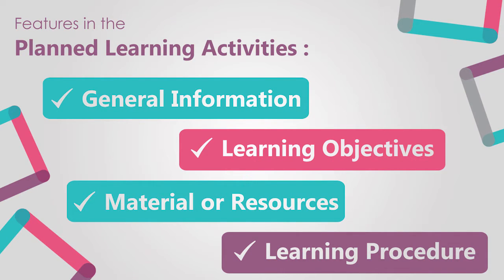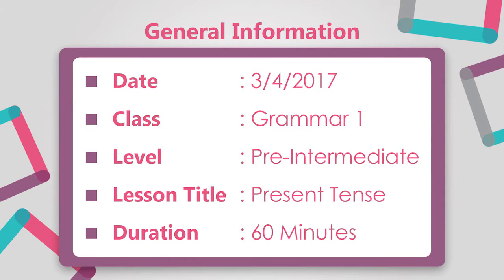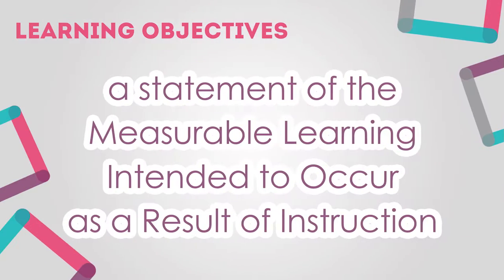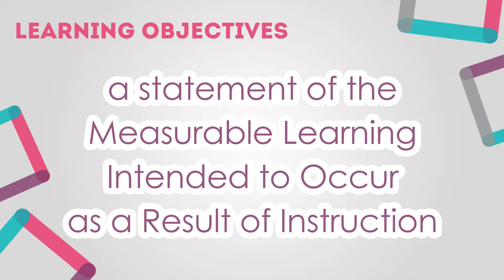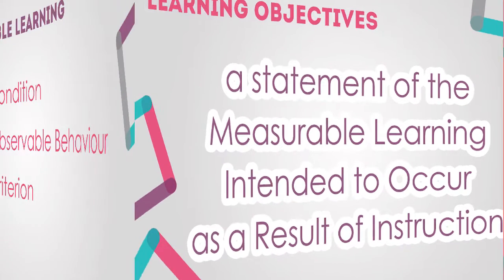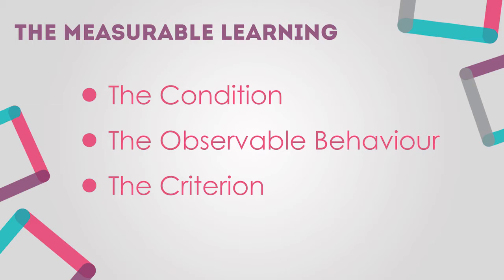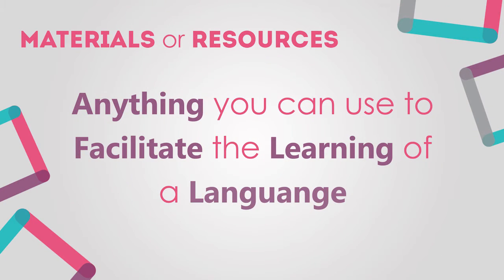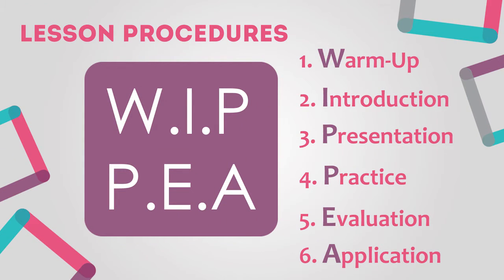Planned Learning Activities